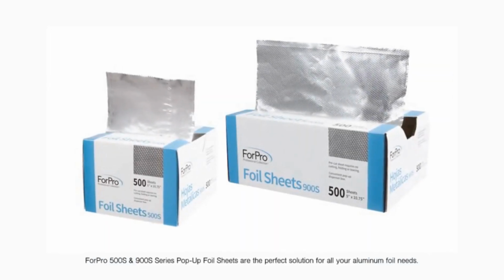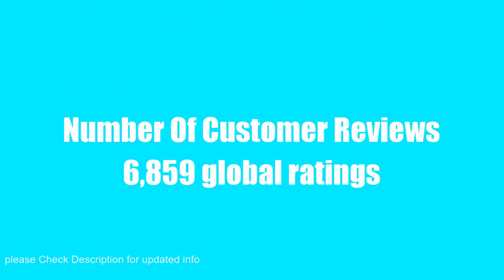wonderful 4 Hair Coloring Highlighting Tools That Are top-notch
ForPro Professional Collection Embossed Foil Sheets 500

Dompel - Silicone Highlight Hair Cap with Needle Model 233 CA

Healifty 2PCS Hair Dye Brush and Bowl Set Professional Salon Hair Colour Mixing Dyeing Kit Hair Dye Coloring Tools Hair Tinting S

20 Pcs Hair Dye Ki